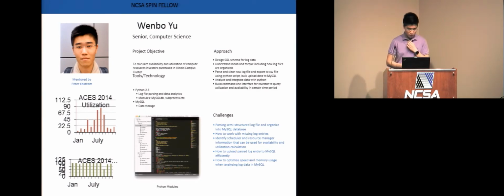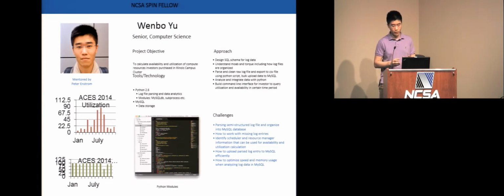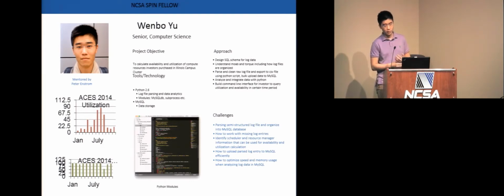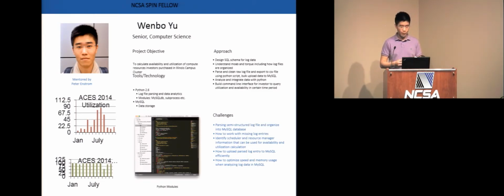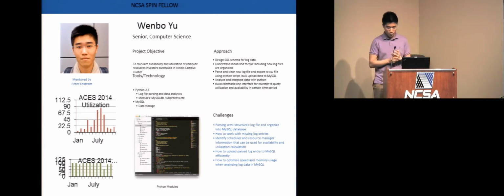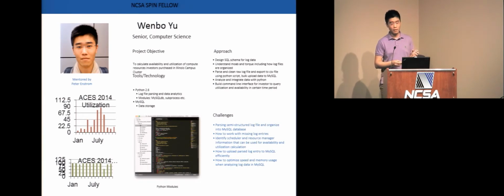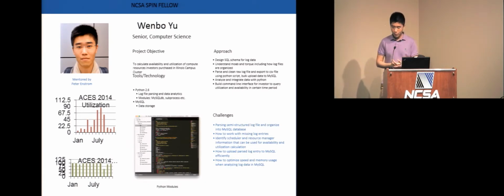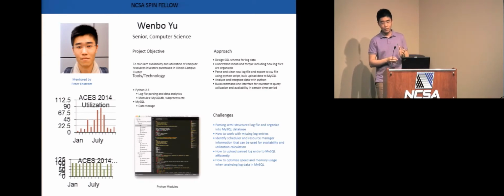Wenbo Yu, computer science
Display system and job data from the Illinois Campus Cluster program in order to make the information more accessible and useful for system operators, managers, investors, and users.